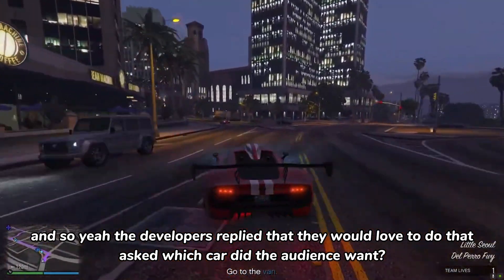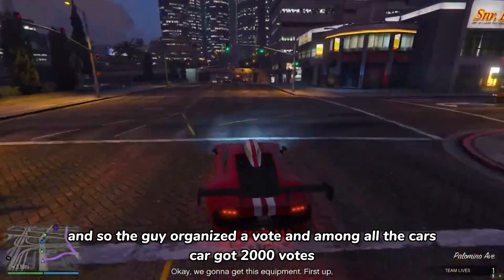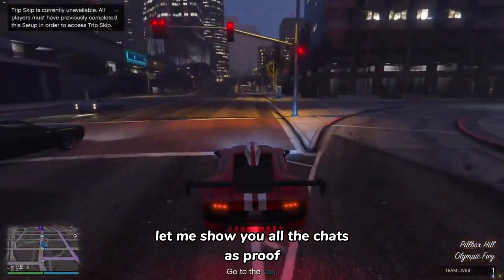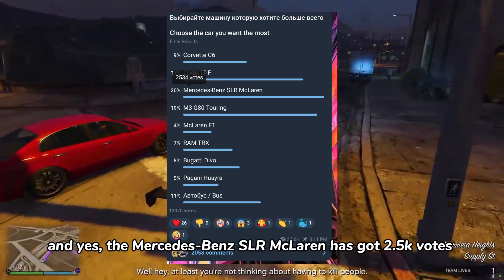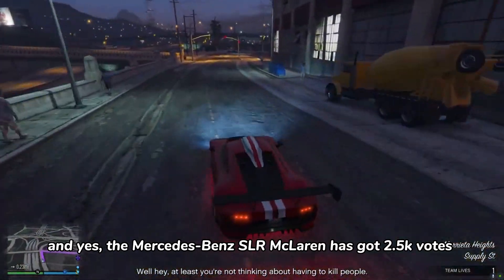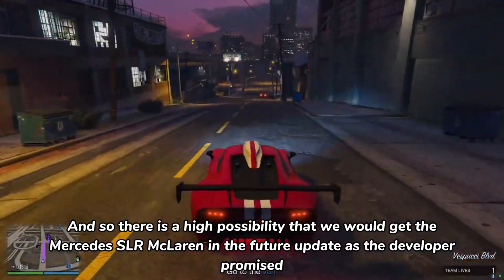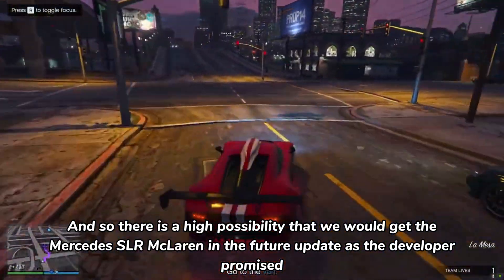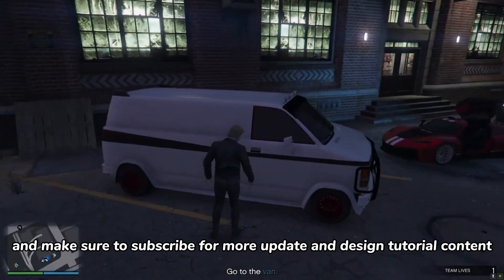MERCEDES MCLAREN SLR COMING!! | New Update Leaks! | Car Parking Multiplayer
Your support gives me more information to continue further!💞

If you want to enjoy our useful content make sure to check this videos out👇

For more playlist check the playlist section ✅